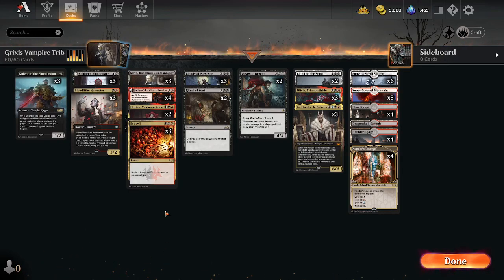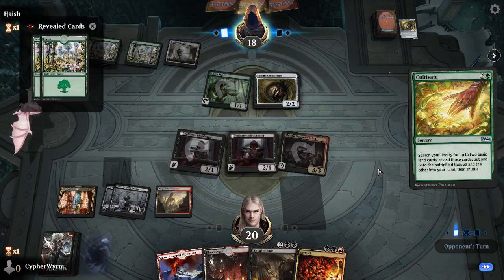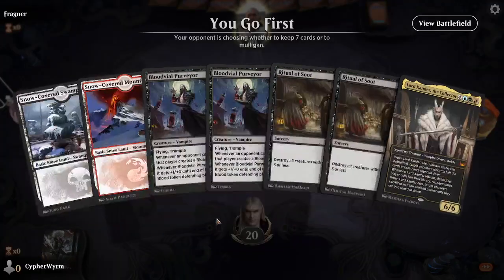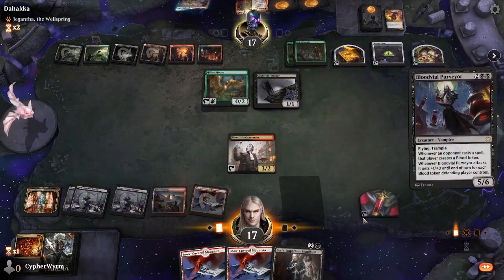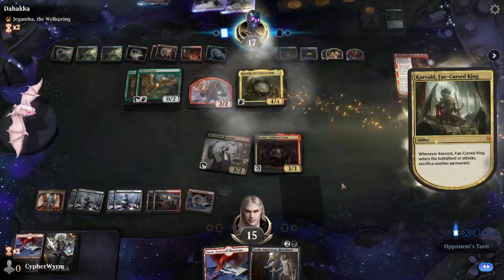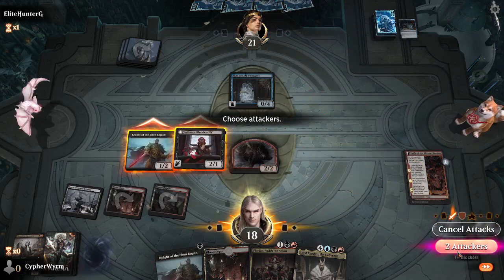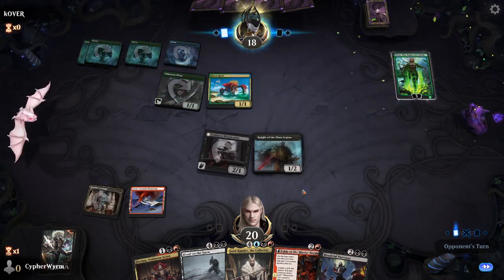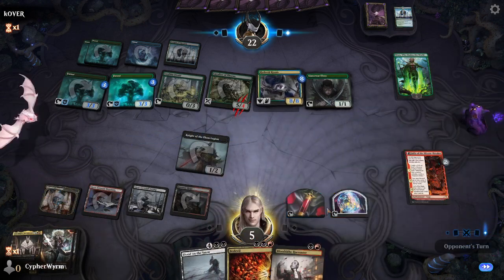Vampire Tribal Is Back! | MTG Explorer/Pioneer